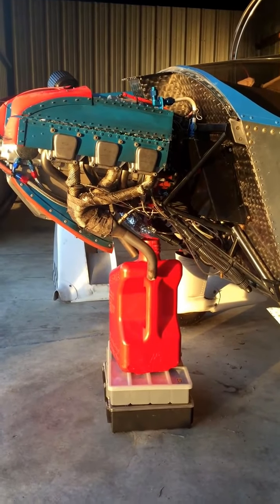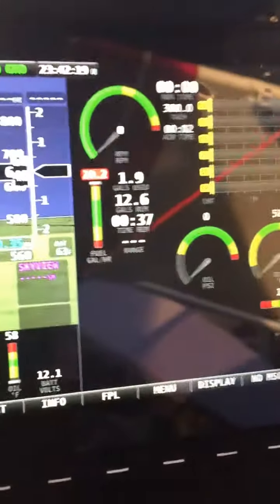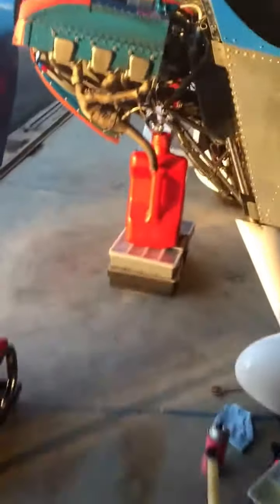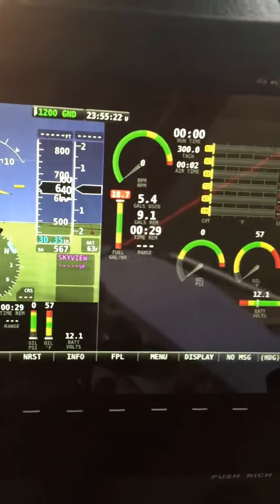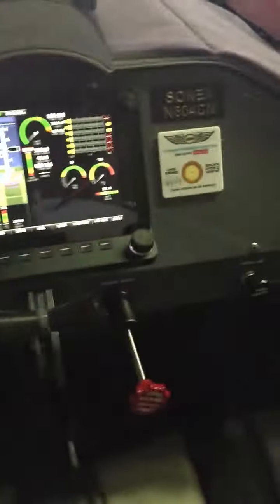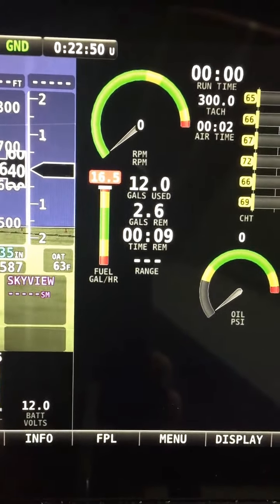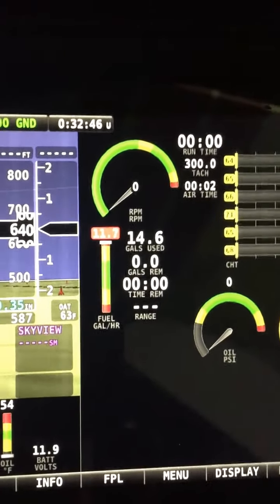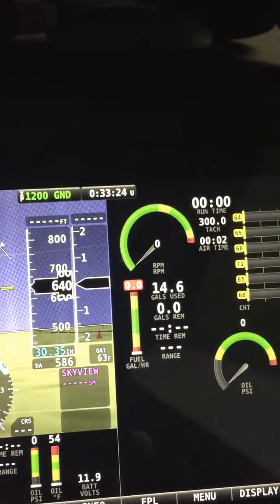Fuel Flow Test on my Sonex Aircraft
Periodically I clean and inspect my fuel system, and during this servicing I decided to perform a fuel flow test to ensure I was receiving sufficient fuel flow to the carb.  The standard is 150% of WOT (full power) fuel flow, or in the case of the Jabiru 3300 the target is 15 gph.

Results:
Starting with 14.6 gal in the tank, initial flow rate was 20 gph, falling to 18 gph at the half-full tank level, and ultimately ending up at 15 gph with less than 1 gal remaining in the tank.

The Dynon Skyview and Red Cube combination performed superbly (as it always does), recording exactly (to the tenth) the amount drained out as was reported in the tank to begin with.  Impressive!